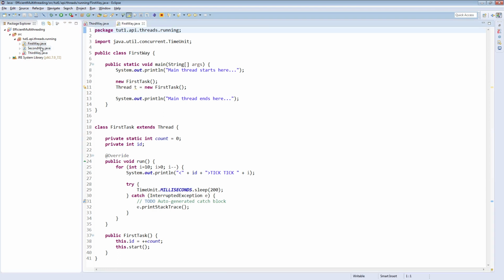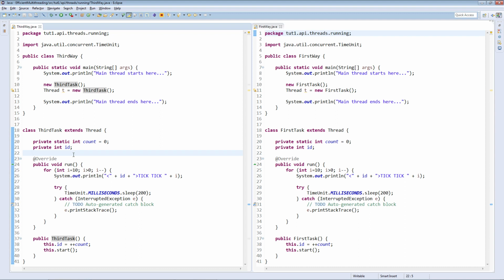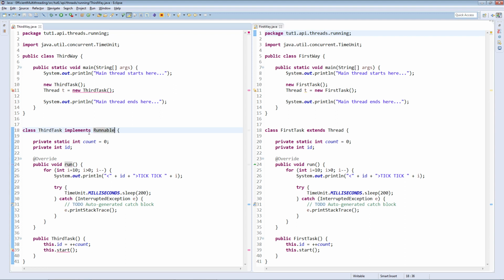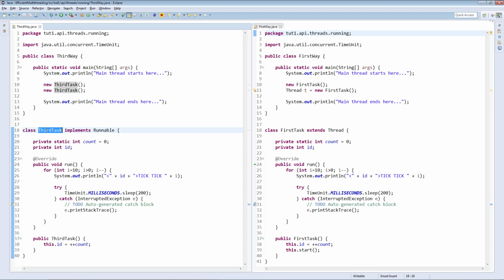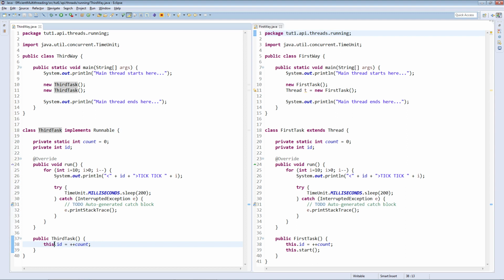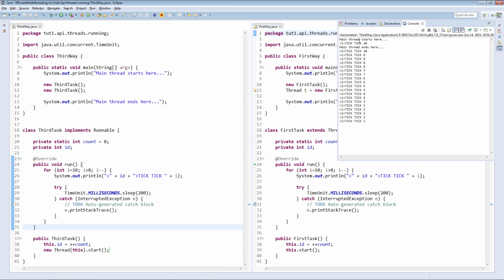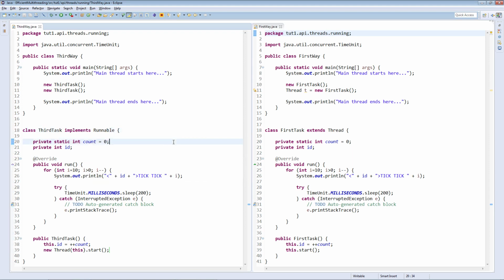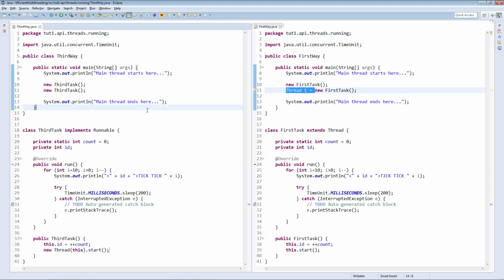3 Using Threads API Third Way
3 Using Threads API Third Way -- CREATING AND RUNNING THE THREADS

Multithreading in JAVA, Executor Framework, Executor, Thread Executor